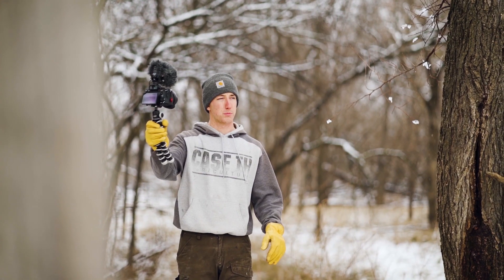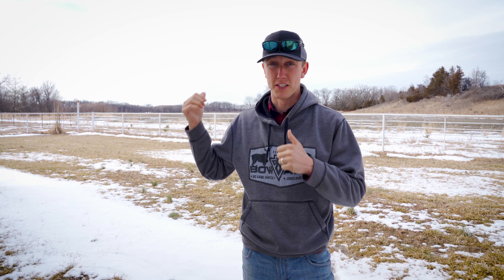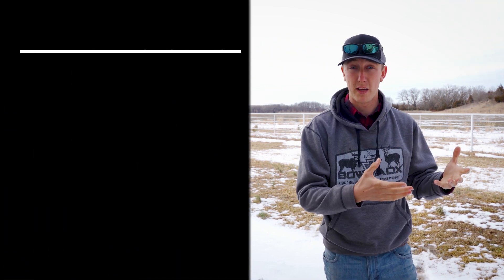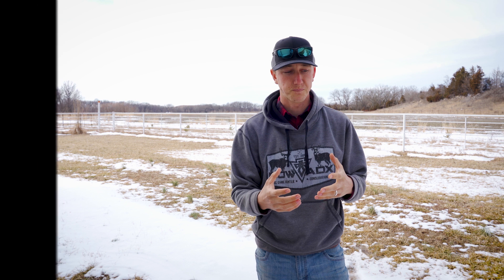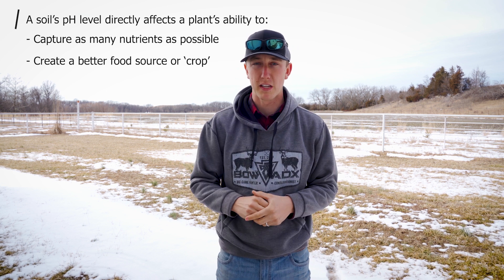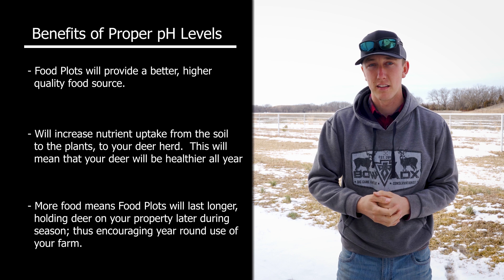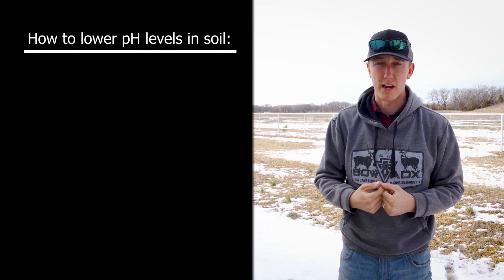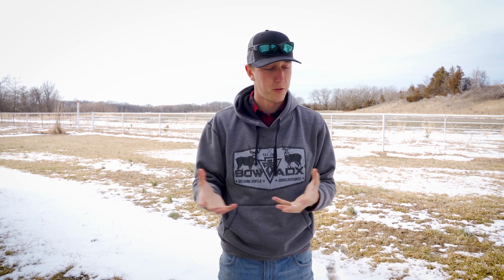Land Management A Farmer's Perspective March 2019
SMALL THINGS NOW - BIG THINGS LATER!

This month Josh talks about Soil Samples and Mineral use and why they are important.